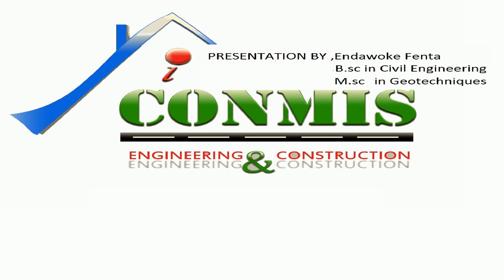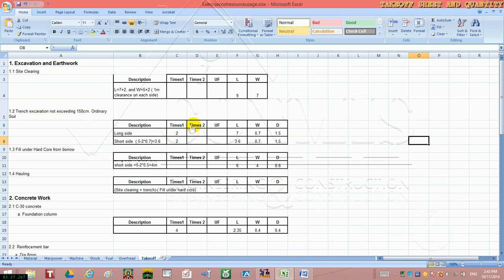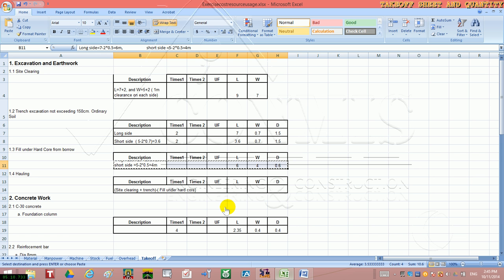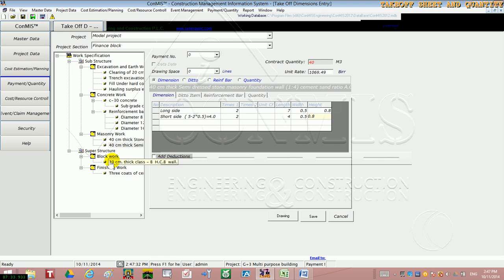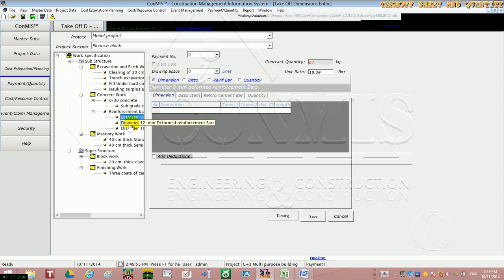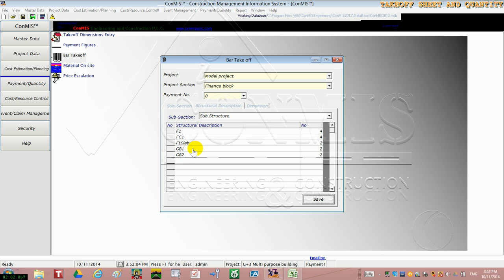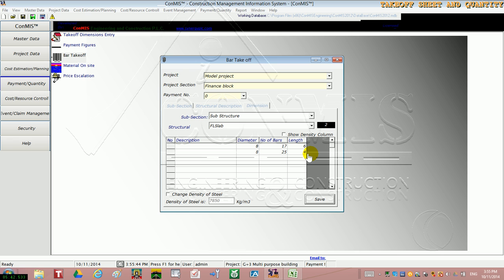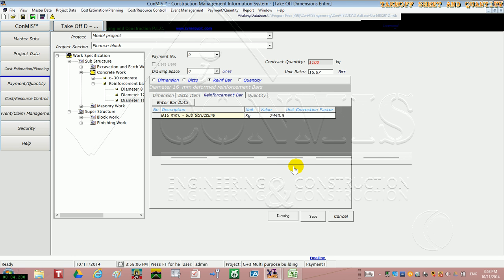6 Takeoff sheet prepartion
It uses the reading dimensions from drawings and site measurements and converts to quantity. And, will present a report with the standard takeoff sheet format. It is also aids in evaluating progress and resource usage monitoring of a project.